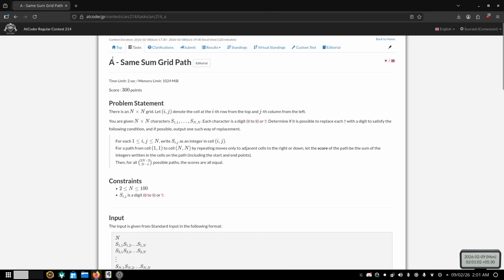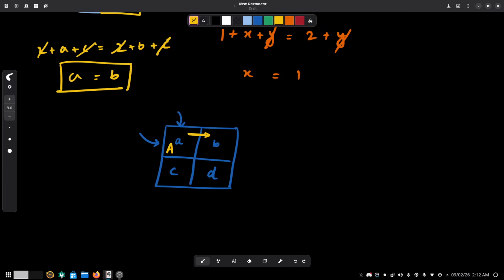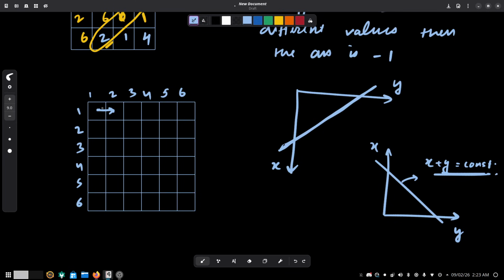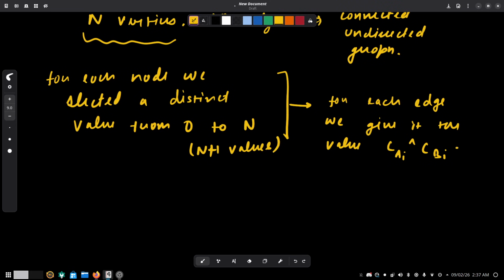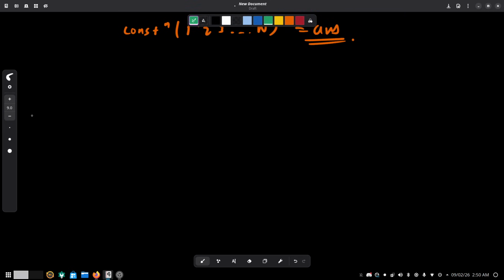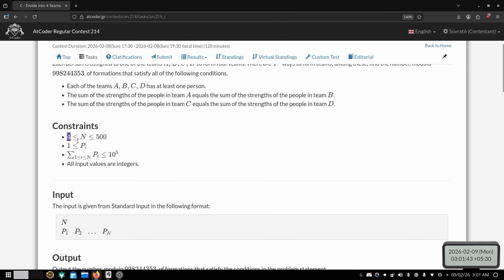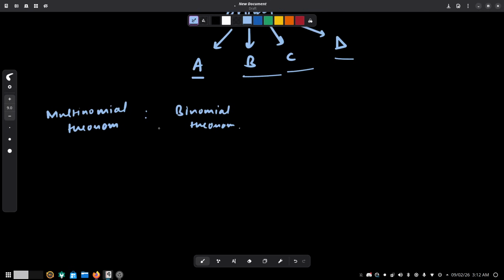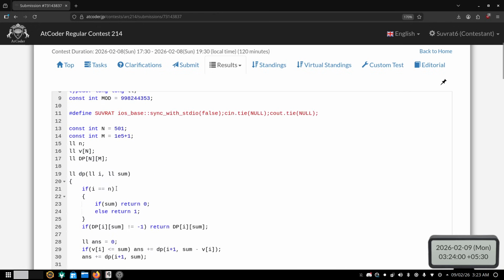AtCoder Regular Contest 214 | Video Solutions - A to C | by Suvrat | TLE Eliminator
Join us live for AtCoder Regular Contest 214 as we break down Problems A, B and C.

⏱ Timestamps:
00:00 Problem A
28:50 Problem B
55:08 Problem C